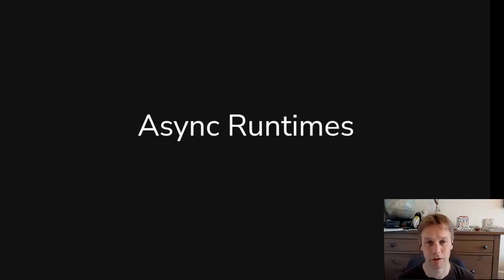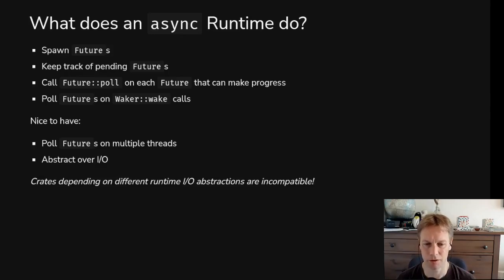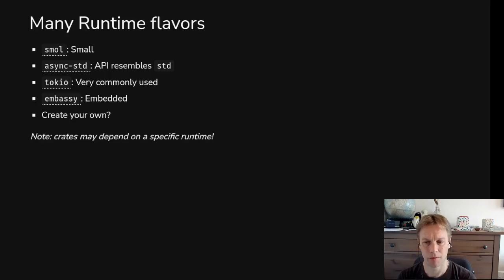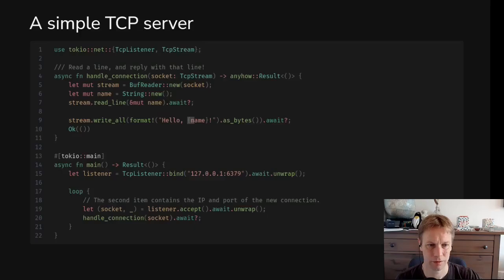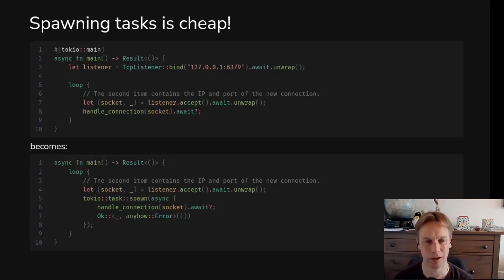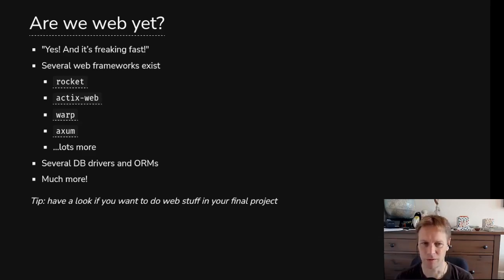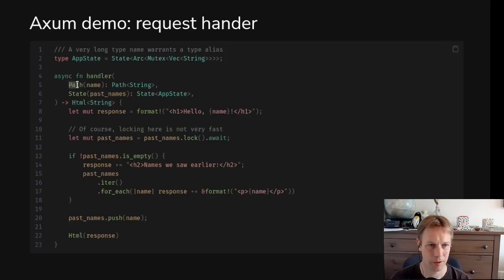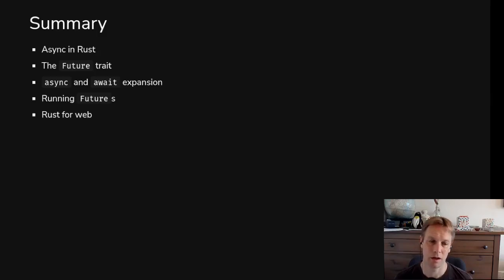Rust 101 - 37: Async runtimes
We talked about how Futures have poll methods, but who calls them? That is the job of the runtime. We talk about how to launch your async code and how to choose the right runtime, and then we have a very brief look at some Web frameworks that are based on async Rust.